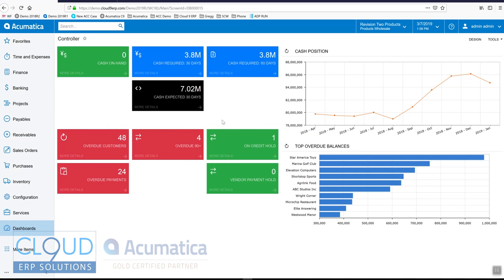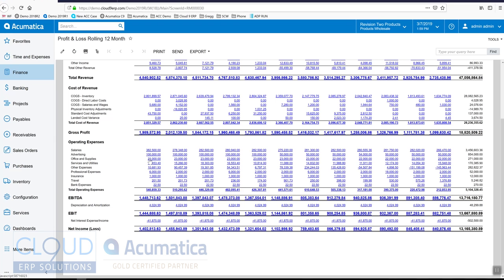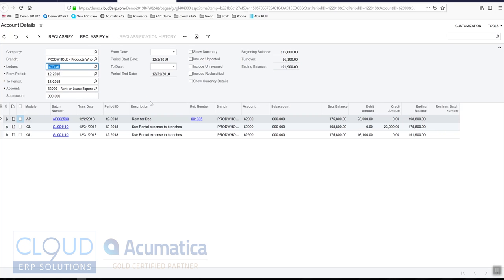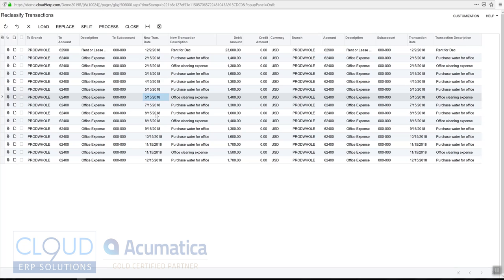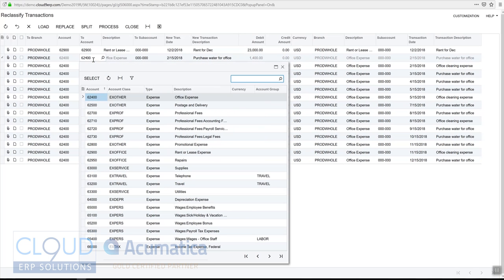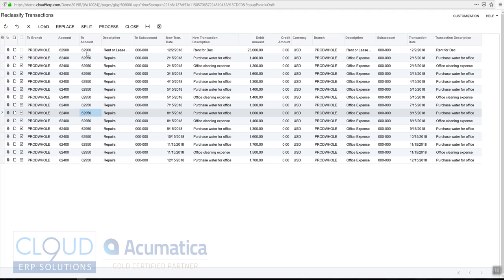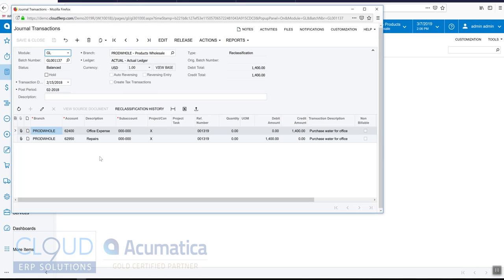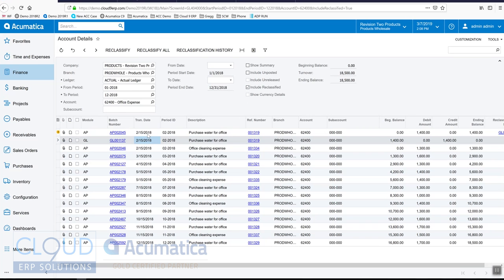Reclassify General Ledger Transactions - Acumatica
How to easily reclassify GL transactions in Acumatica .